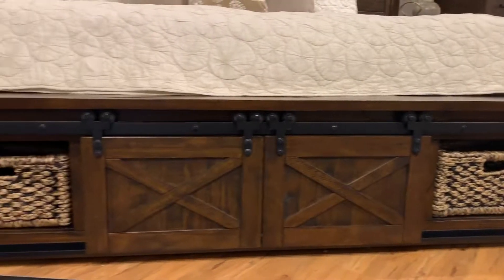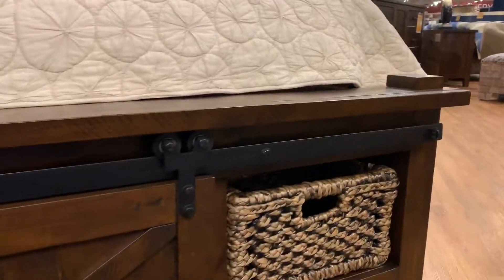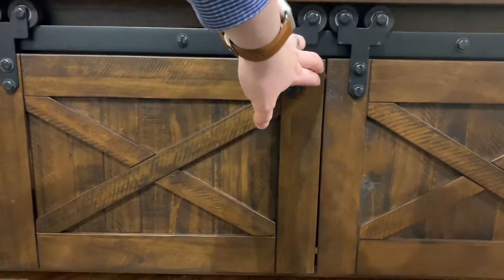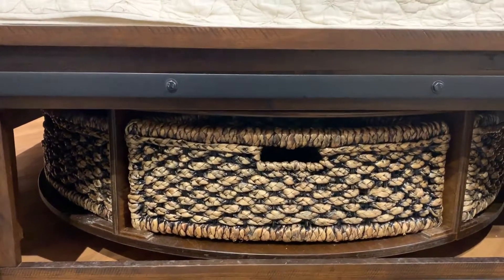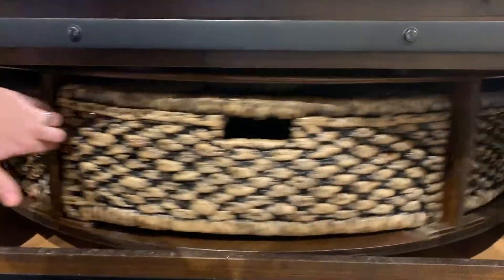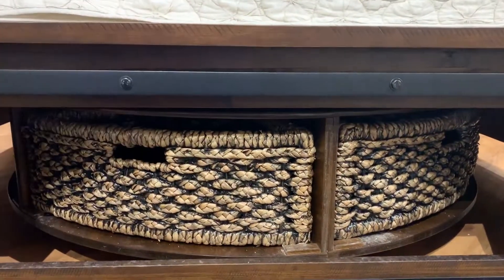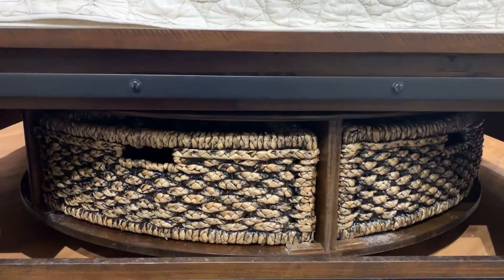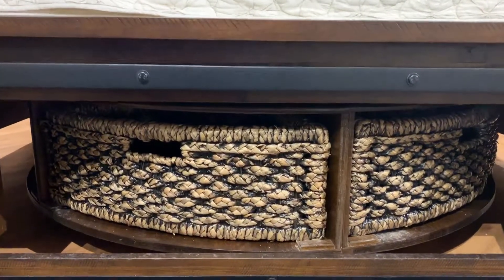A America Storage Bed Review: Stylish and Functional Bedroom Furniture | Manufacturer Spotlight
Explore the features of the brand-new storage bed from A America, designed to bring both style and functionality to your bedroom. In this video, we review the bed's unique design, storage options, and high-quality craftsmanship. Learn how this piece can help maximize your space while adding a touch of elegance to your room. Find out why A America is a top choice for solid wood furniture that blends practicality with timeless style.

Timestamps:
0:00 - Introduction
0:10 - Overview the Storage Headboard
0:17 - Storage Footboard and more details about this

Olathe, KS: 2125 E. Kansas City Rd
Lee's Summit, MO: 900 NW Blue Pkwy
Topeka, KS: 1901 SW Wanamaker Rd

Discover luxury furniture, affordable options, store deals, and buying tips to make your home more stylish and comfortable. Oh yeah!